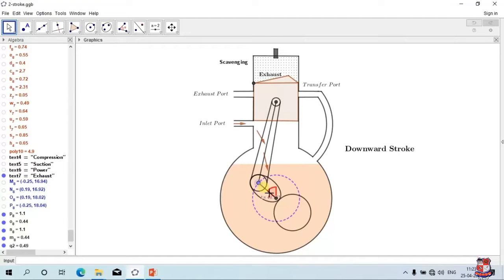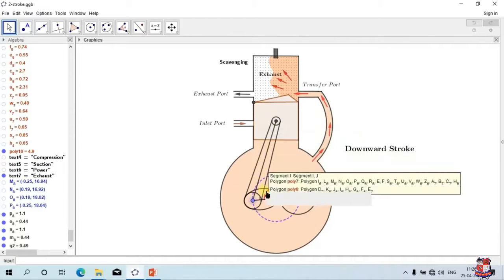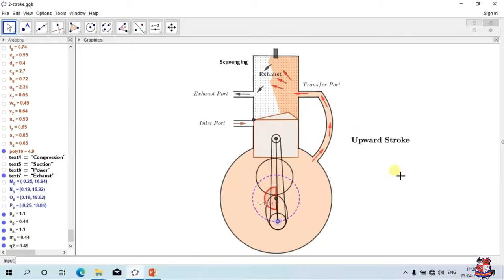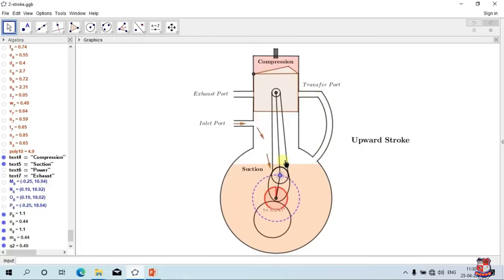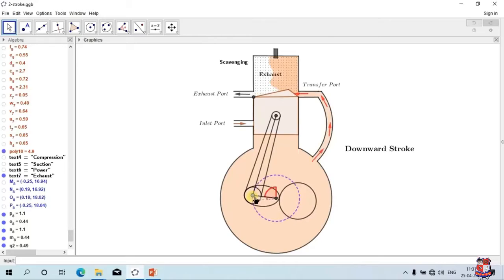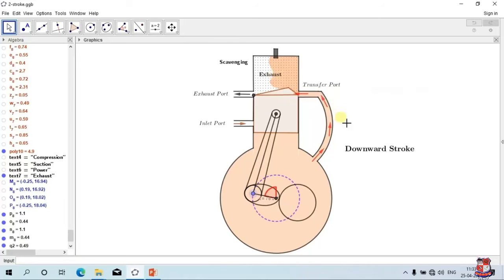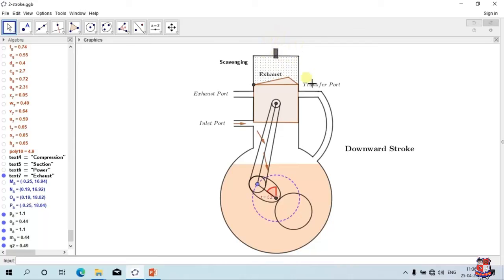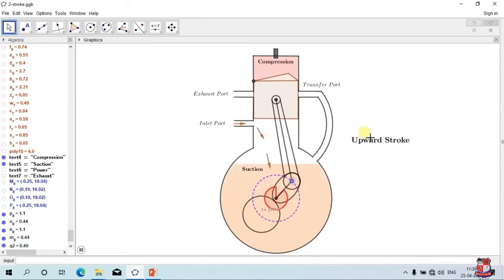GTU_BE_MECHANICAL ENGINEERING_3110006_IC Engine Lecture 6_How a 2 Stroke Engine works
Subject : 3110006  -  Basic Mechanical Engineering (Sem-2)
Created By : HITESH RANA [Assistant Professor] | 12 May 2020 | 24 MB
College : 110 - GIDC DEGREE ENGINEERING COLLEGE, NAVSARI
Topic : IC Engine Lecture 6_How a 2 Stroke Engine works